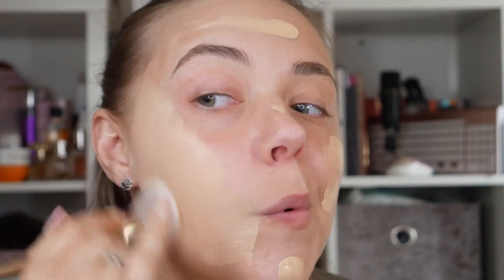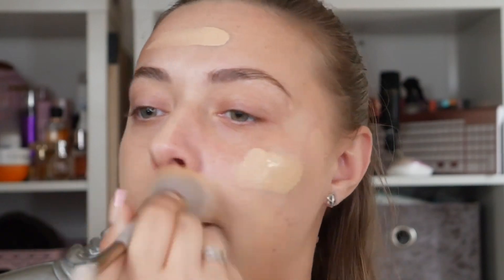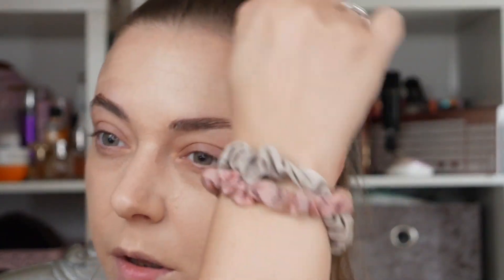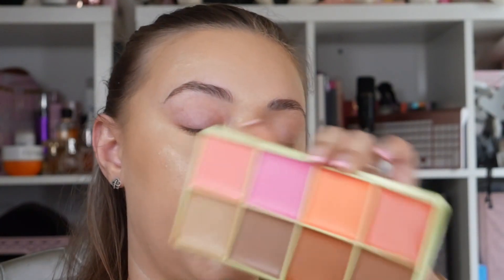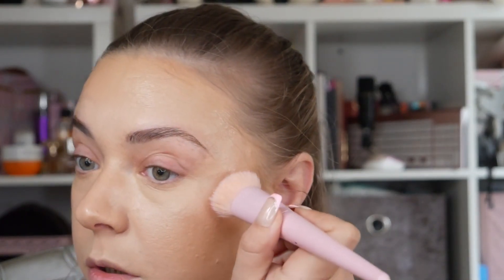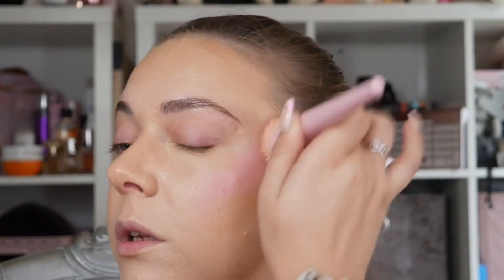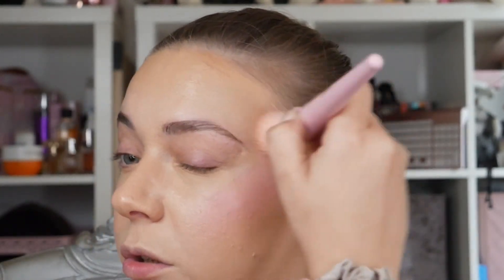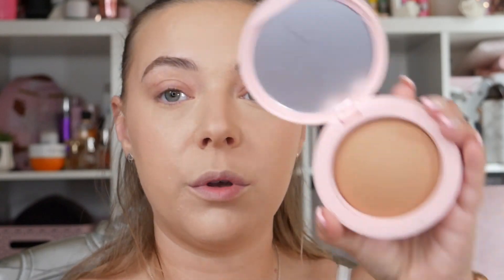The Last Of The Birthday Makeup Gifts...😂 NEW HNB Silky Matte Foundation, MBM Curve Case & P.Louise!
Hi beauties!
Today I’m playing with more new makeup i bought for my birthday!! We have HNB, Made By Mitchell & P.Louise!

**HNB Soft Focus Concealer
**HNB Airbrush Pressed Powder
**Made By Mitchell Curve Case

*LookFantastic: LFTFFIERCEBEAUTY for 20% of your order (some products excluded)

Code: aff84847